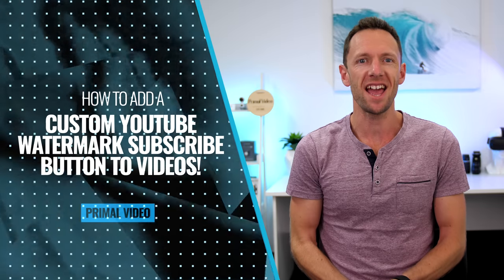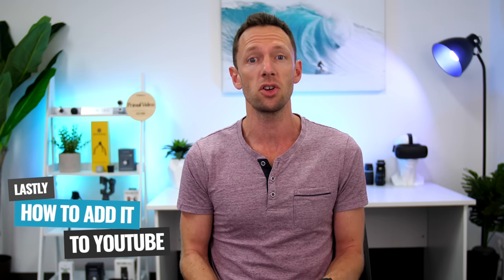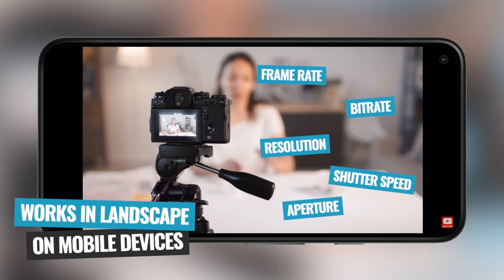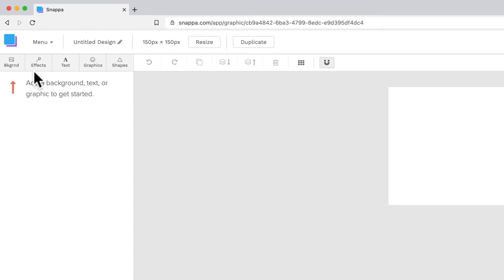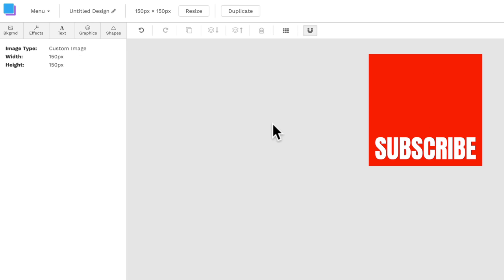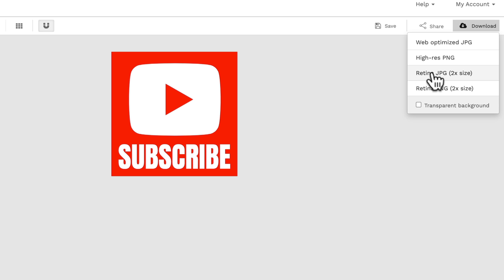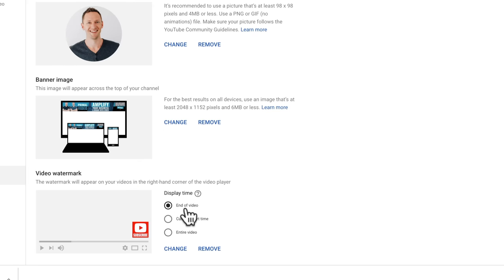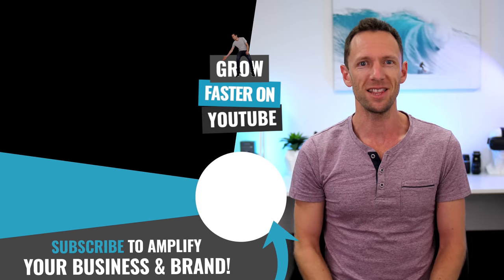How to Add a Custom YouTube Watermark Subscribe Button to Videos!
📕 Download the FREE Youtube Ranking Guide, featuring the 3 most powerful tools & ranking strategies to 10X your traffic on YouTube!

Timestamps:
00:00 How to Add a Custom YouTube Watermark Subscribe Button to Videos
00:30 Why add a YouTube watermark
01:09 What you need to know about a YouTube watermark
02:20 How to create a YouTube watermark
05:11 How to add a YouTube watermark subscribe button
05:55 YouTube watermark settings
06:30 Where to see your YouTube watermark
06:45 How to grow on YouTube

Become a Primal Video Insider (100% free) to access advanced workshops, bonus trainings, and regular PV updates

Fortunately, YouTube’s branding settings allow you to add a subscribe button watermark right into your videos - and it only takes a few quick steps to set it up across ALL of your current & future videos.

You can also customize your branded watermark button exactly how you like it, with the ability to upload your own image, as long as it fits YouTube’s required size.

In this tutorial, we’ll show you everything you need to get set up - including how to create YouTube branding watermark, customized for your channel, and how to add it to all your videos!

--- Related Content ---